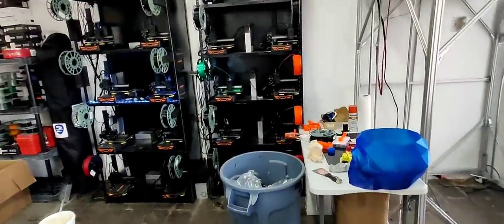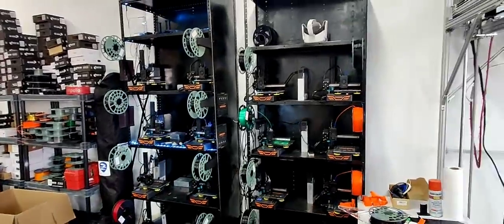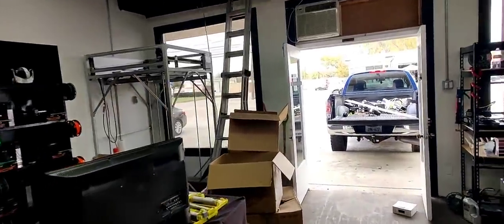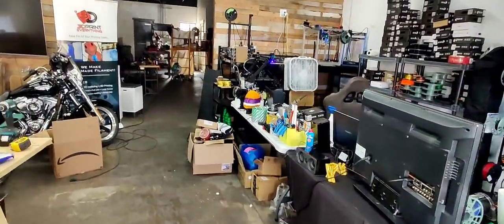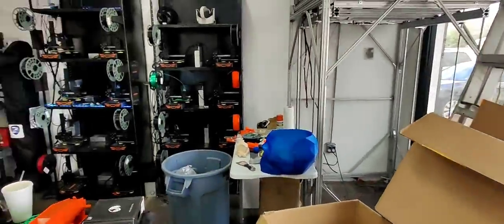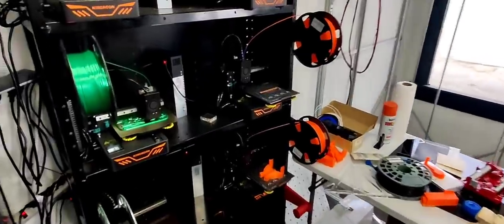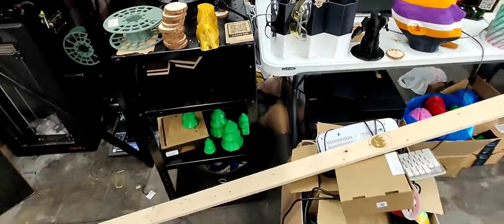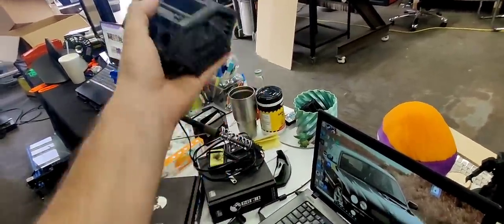How to make money with your 3d printer from a successful 3d print startup!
I do my best to run through as many tips as I can to help you make money with your 3D printer that I learned from when I started 4 years ago